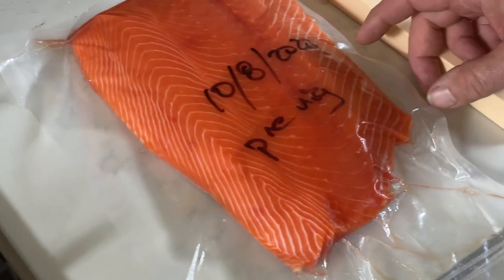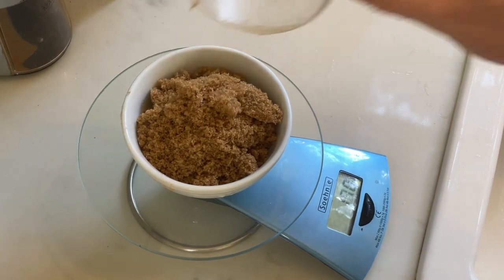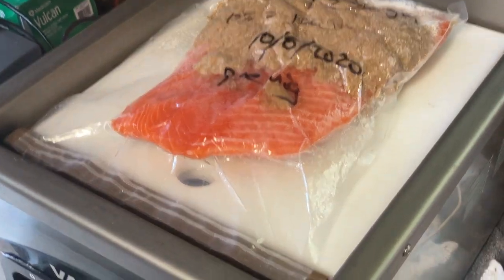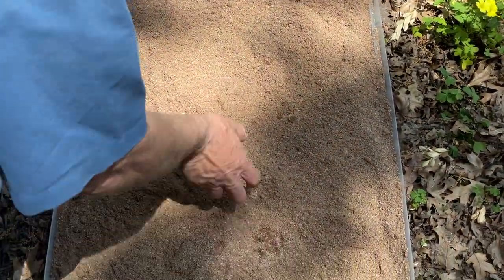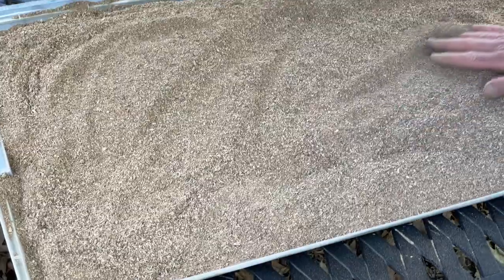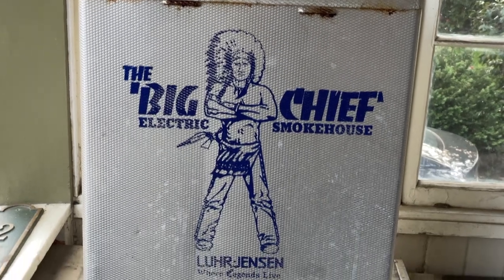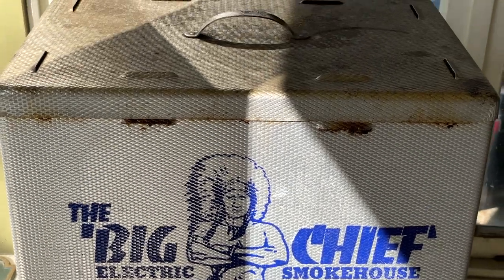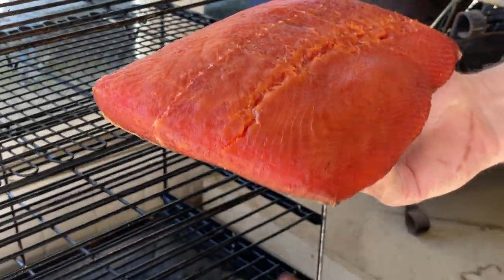How to Cold Smoke Salmon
Follow this step-by-step process to make delicious cold-smoked salmon at home. We will show you our simple and inexpensive cold-smoking method. Better than store-bought you will love it as an appetizer or on bagels with cream cheese!

Sea salt
Kosher salt
Brown sugar
Vacuum sealer
Smoke generator
Lighter fluid
Big Chief Smoker
Apple wood pellets

16" MacBook Pro